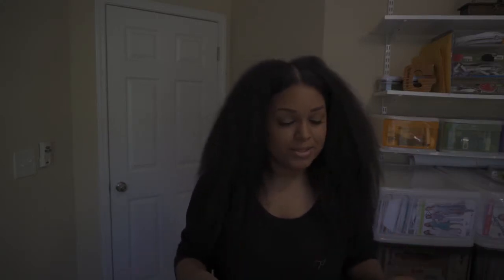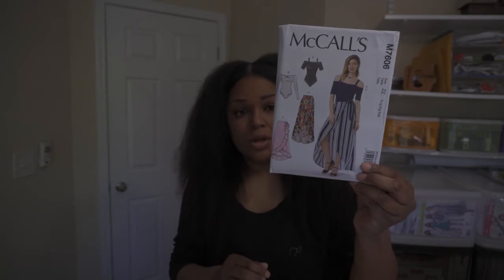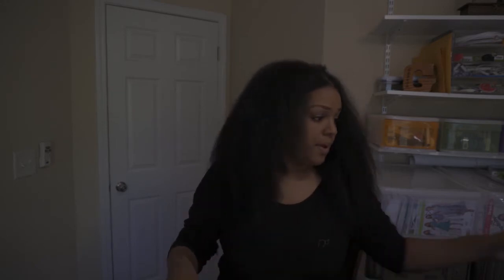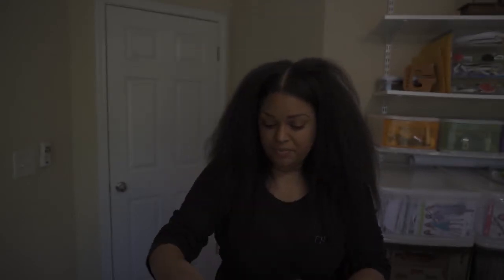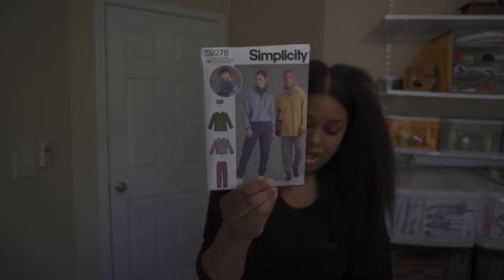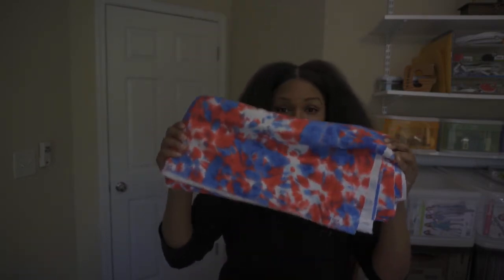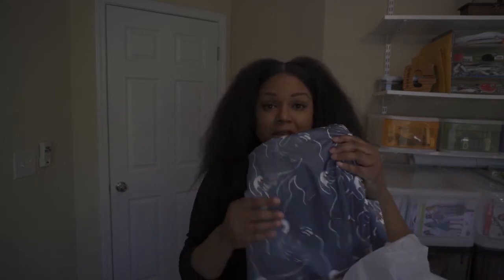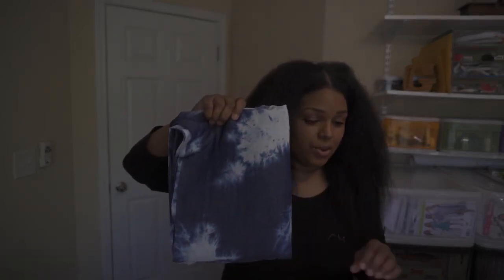Vlog: Fabric Shopping/Haul and Sewing Plans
In this video I take you fabric shopping with me. I  also show you the fabric I purchased and tell you about my future sewing plans.